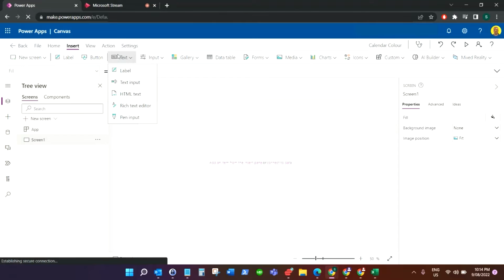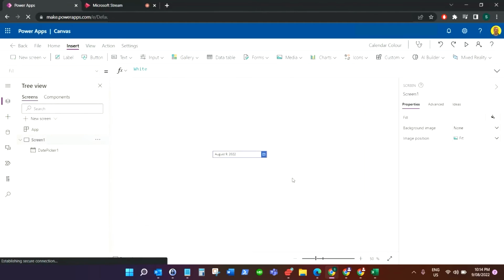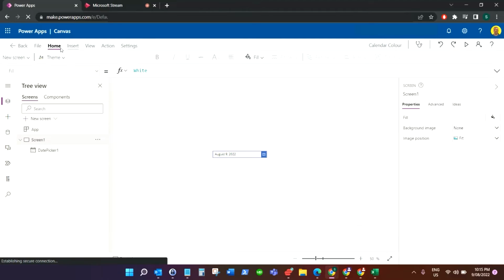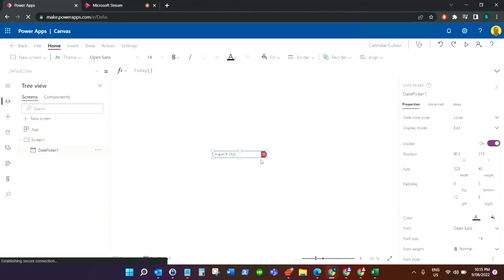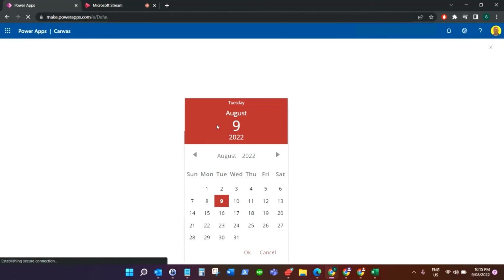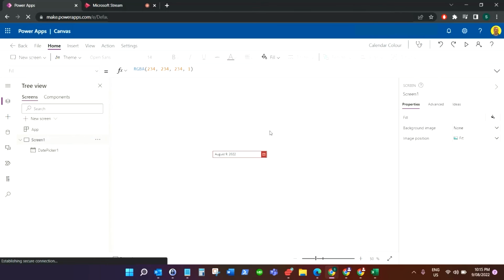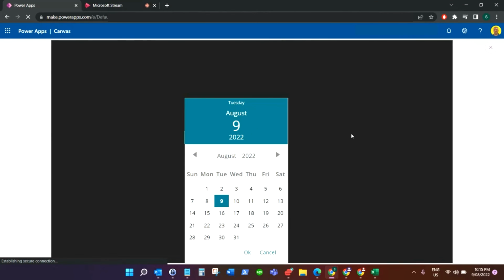Change Date Picker Colour in PowerApps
This video shows how to change the colour of the date picker background in PowerApps.